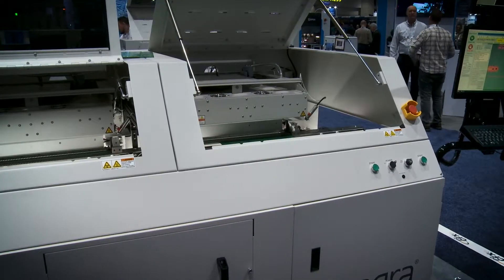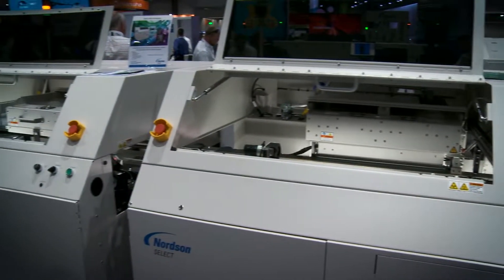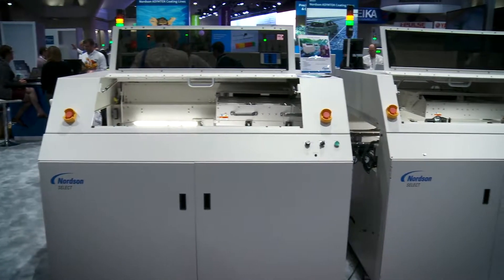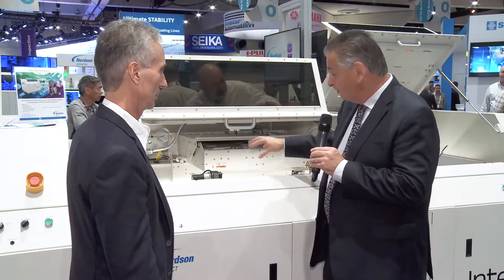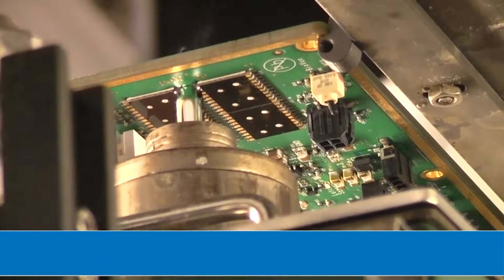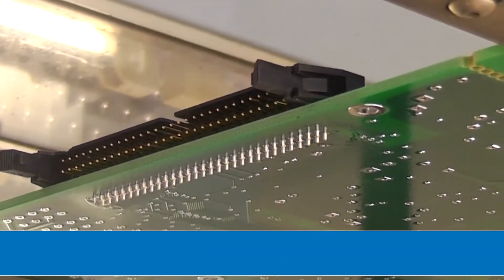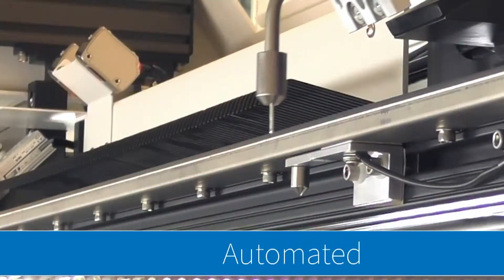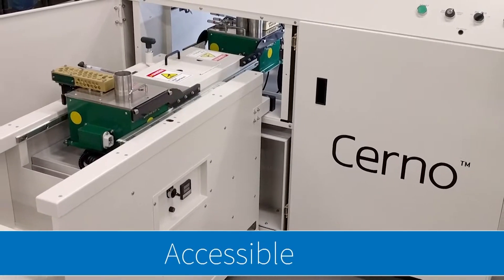Nordson SELECT upgrade the Integra Selective Soldering System at IPC APEX EXPO 2019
Fluxers with low overspray, large board size (18" x 24"), nozzle tinner that reduces dross and dual pots for increased speed or twin alloys.